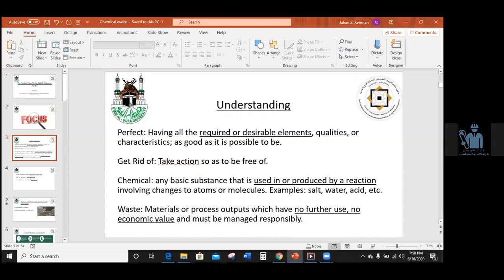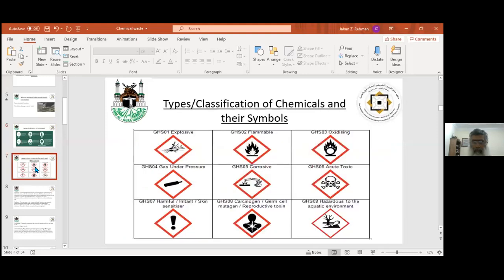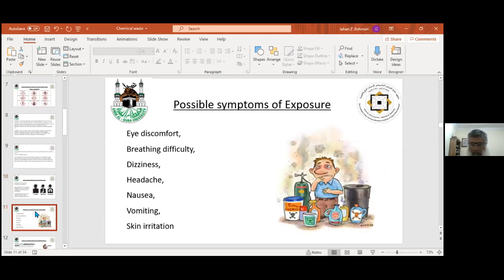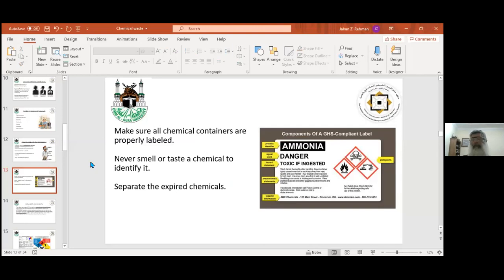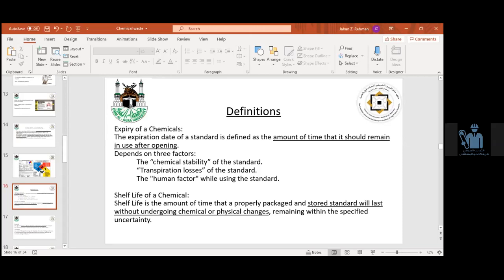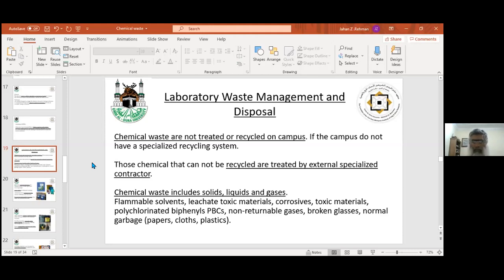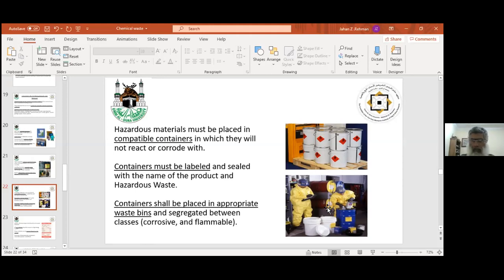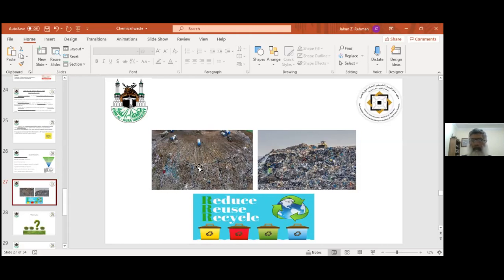الطرق المثلى للتخلص من النفايات الكيميائية "د. جيهان زيب"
ورشة عمل ضمن برنامج التدريب الصيفي 1441هـ